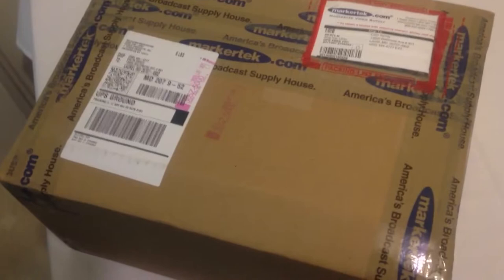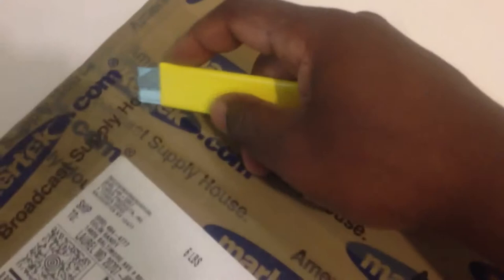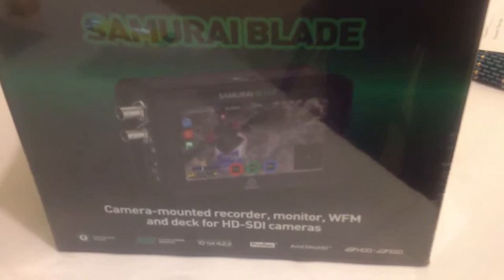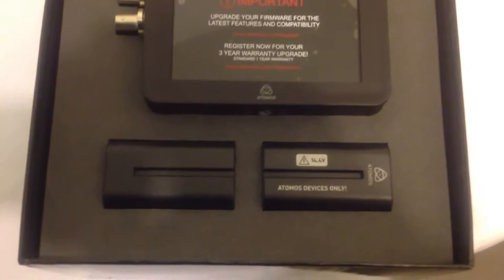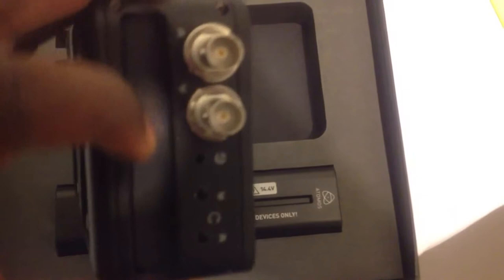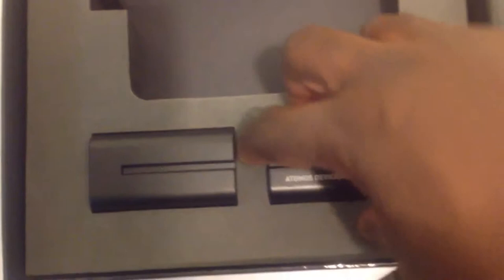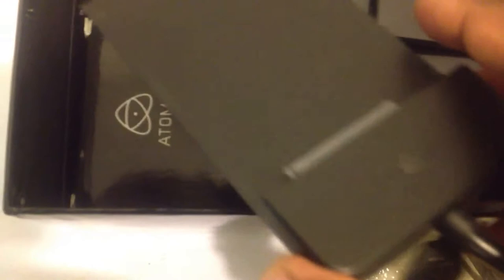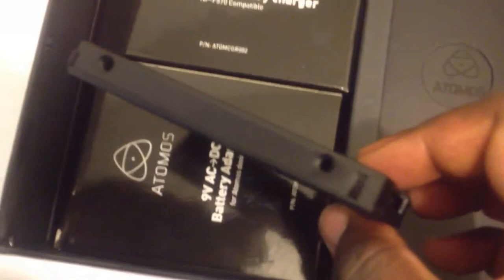Atomos Samurai Unboxing